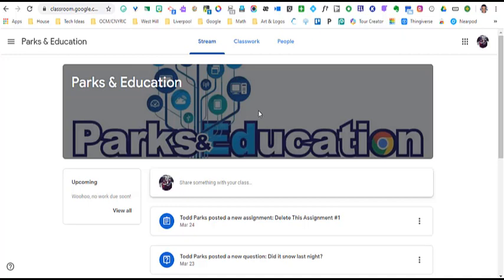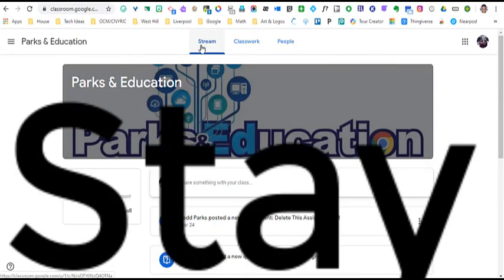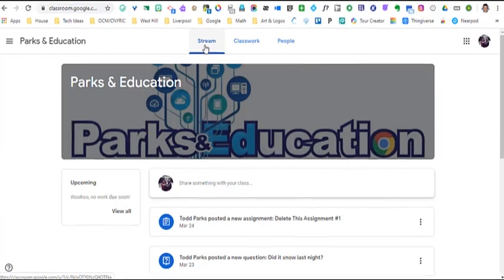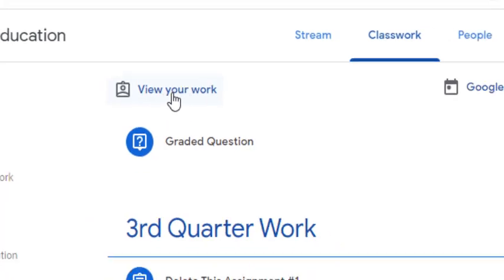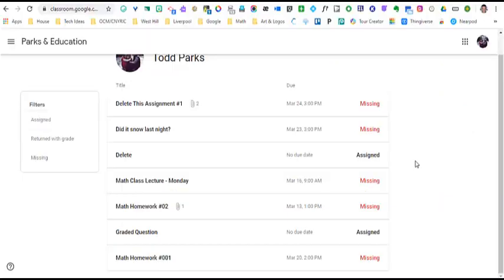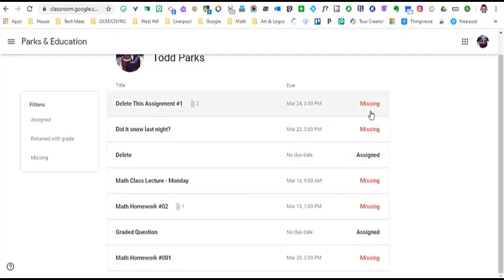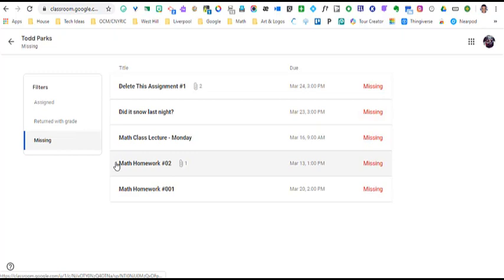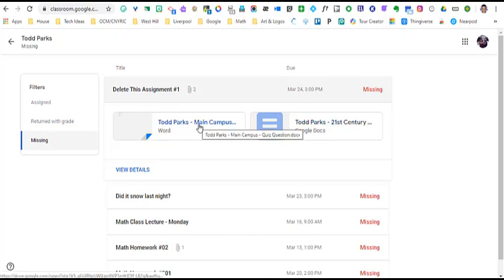Stay Organized as a Student in Google Classroom - Student Organization - Distance Learning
Students are having trouble staying organized and understanding what is actually overdue, assigned, or returned nd graded.  Here is a quick and easy view for students to stay organized.